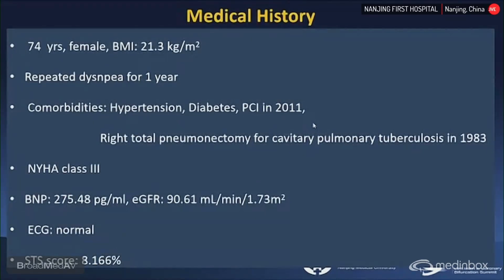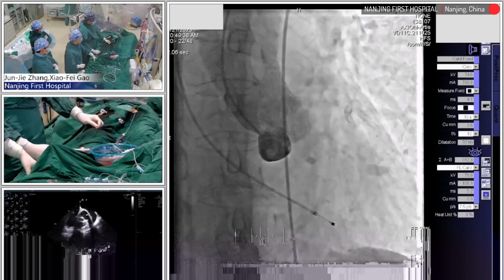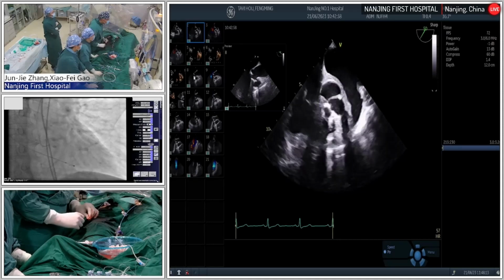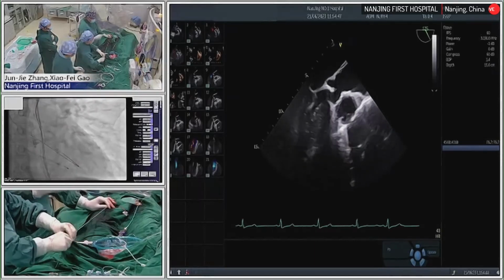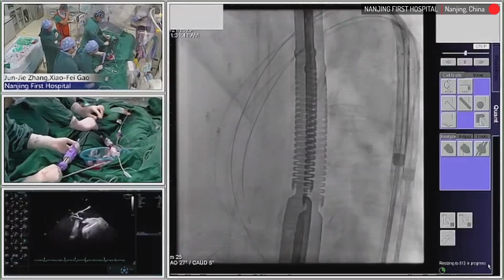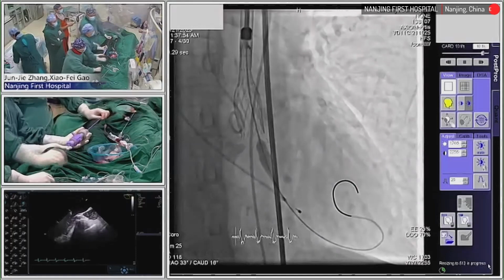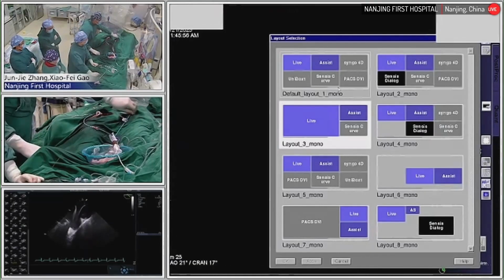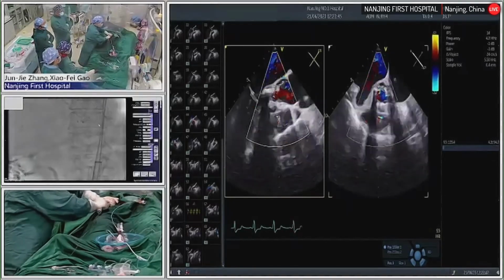TAVI Using a 23mm TaurusNXT Valve